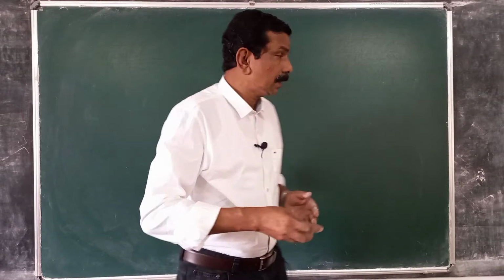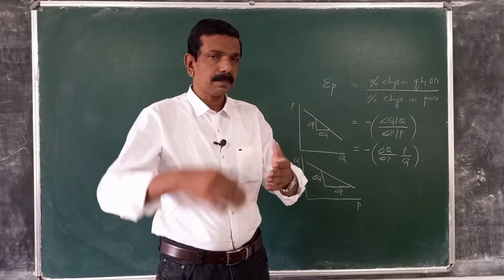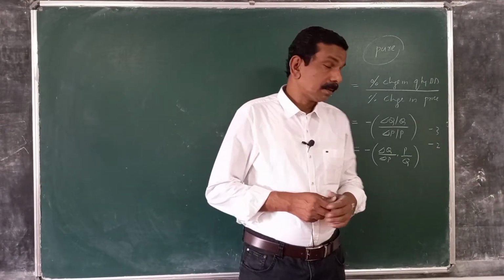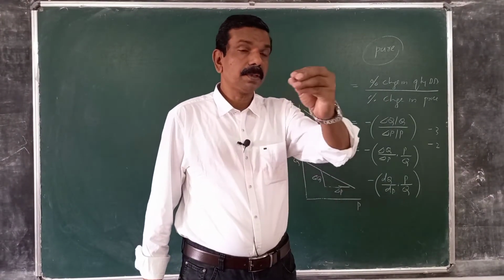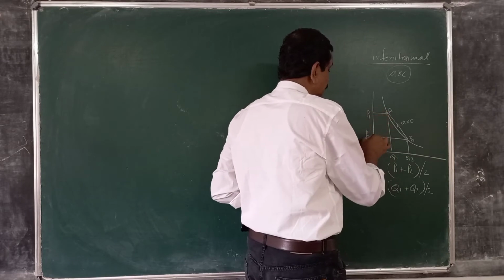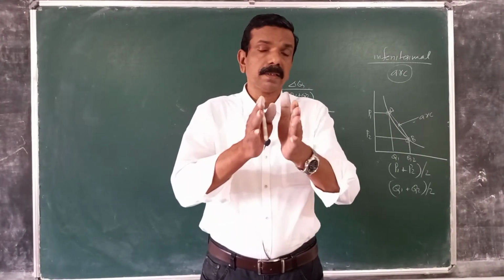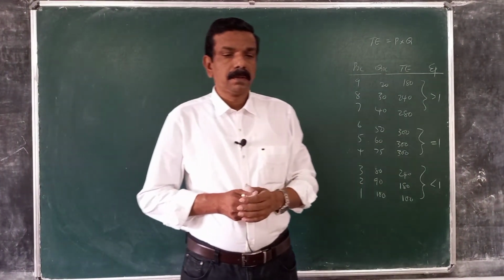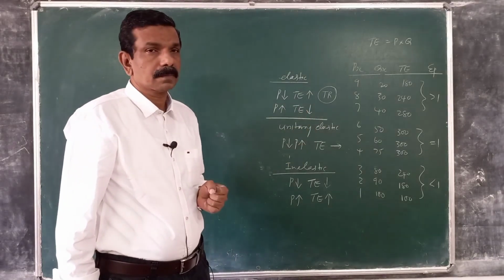Microeconomics 12: price elasticity of demand